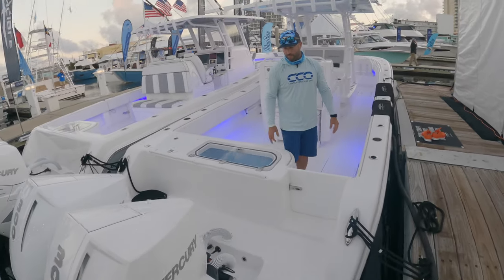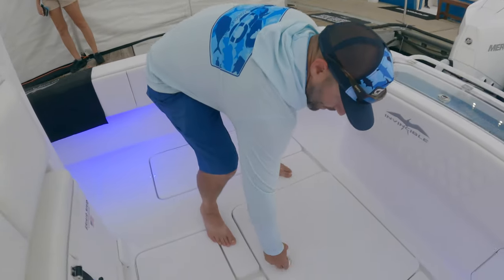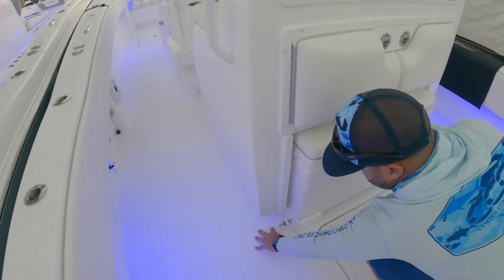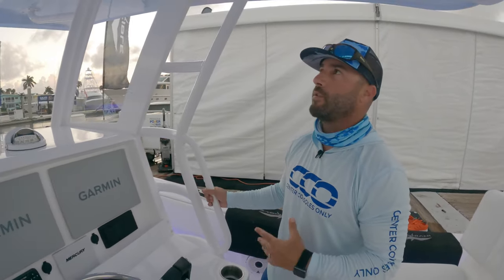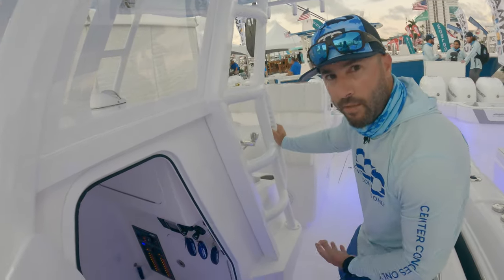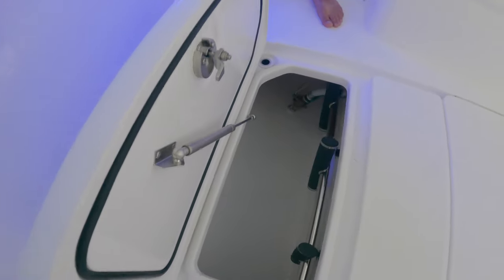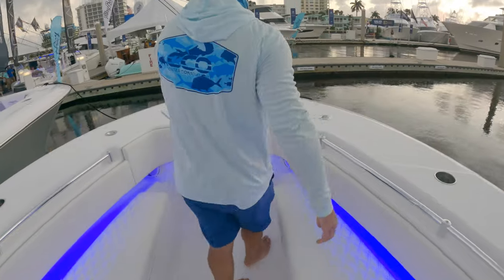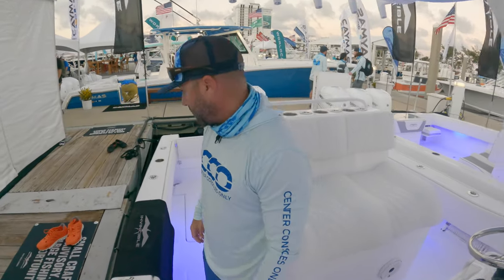Invincible 33' Open Fisherman - Walkthrough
Vessel Specs:
Length Overall: 32′ 10″
Beam: 9′ 7″
Deadrise at transom: 22 Degrees
Weight with power: 8,100 LBS
Maximum Fuel Capacity: 320 GALLONS
Maximum horsepower: 900 HP